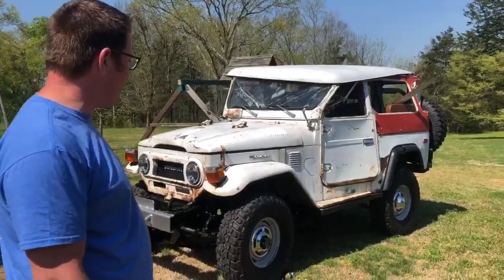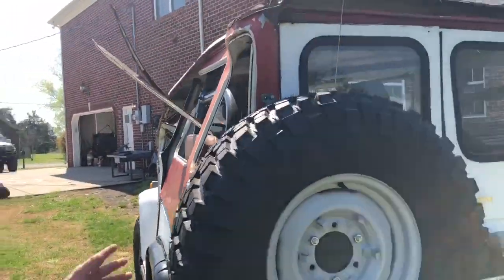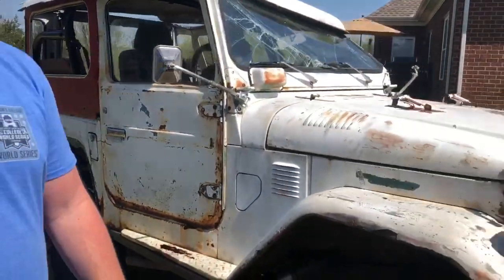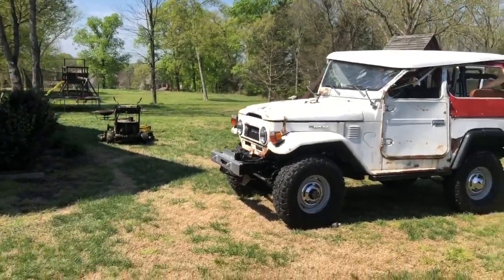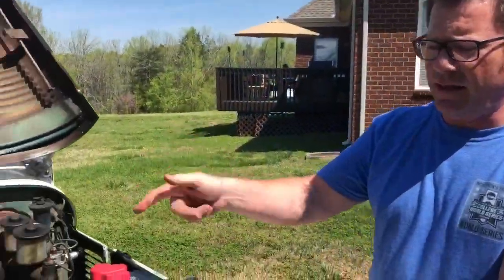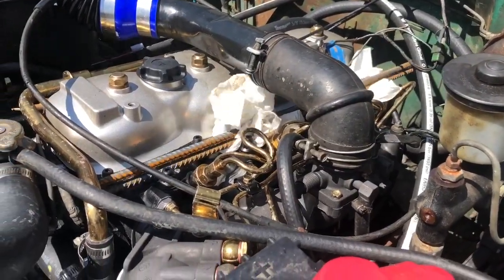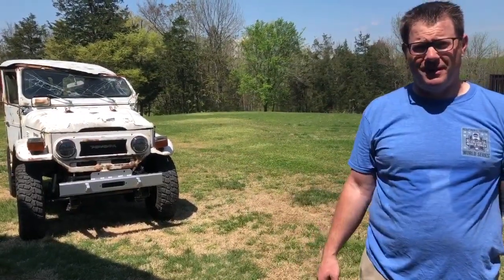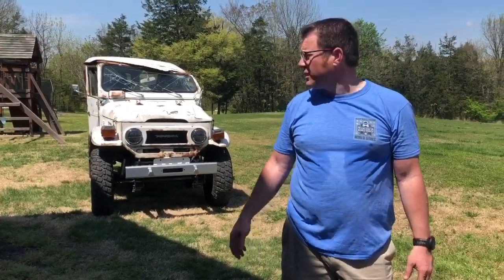Put the FJ40 on its lid - how much damage?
So the FJ40 was involved in a bit of a wreck when some guy pulled out without looking causing Kevin to swerve hard and flip the cruiser. Can we save it? These old cruisers are tough, but how tough?

Check us out on Instagram @musiccitycruisers

ABOUT US:
Located in the heart of Music City Nashville Tennessee, we are a group of die hard Landcruiser enthusiasts!
Our passion is the old iron, but anything that can get us outdoors taking the path less travelled, camping and having a laugh along the way is what drives us.